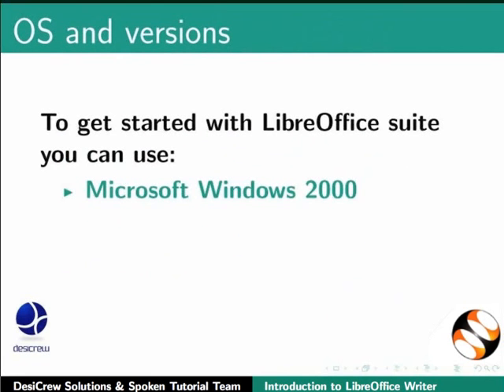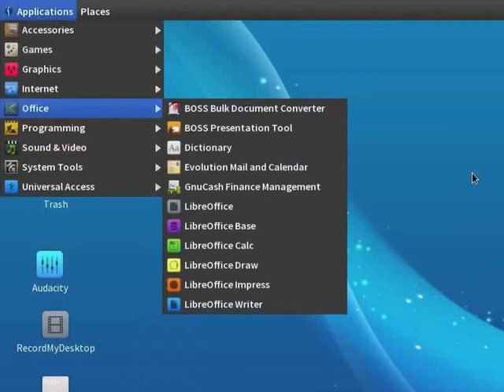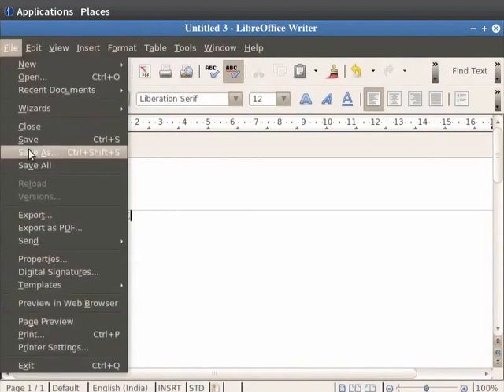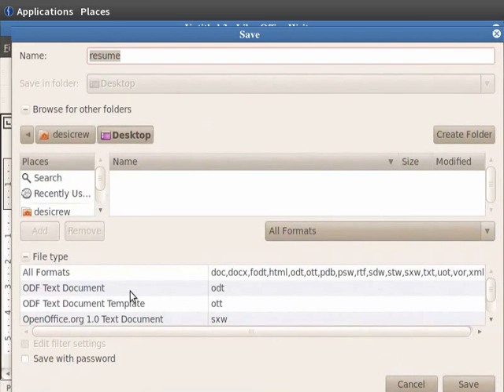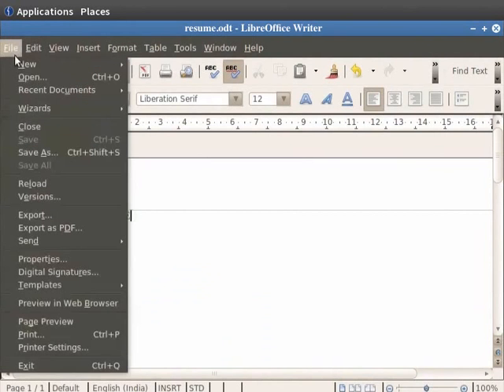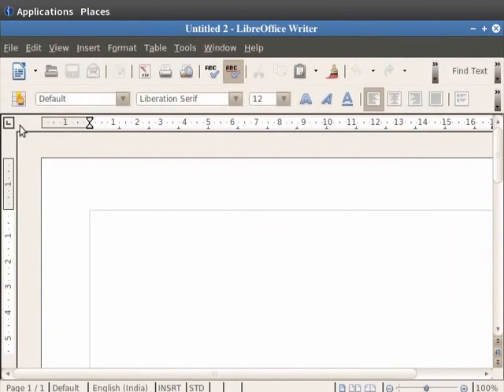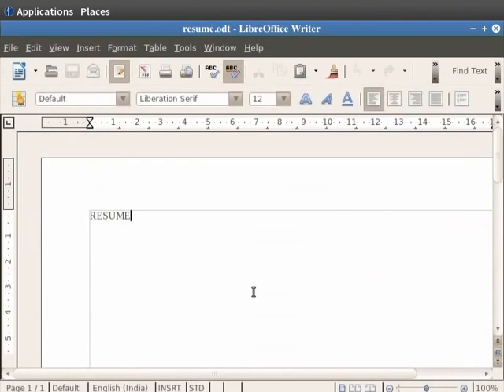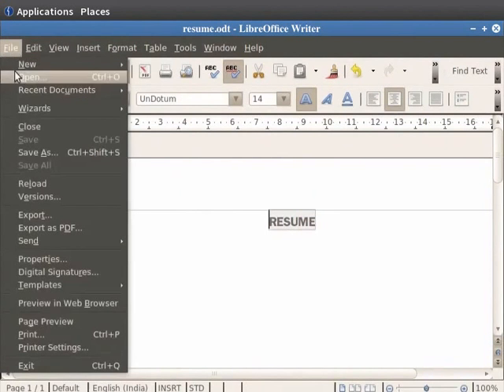Introduction to LibreOffice Writer - English